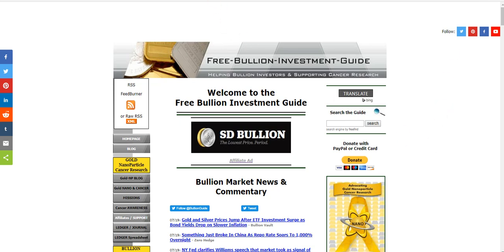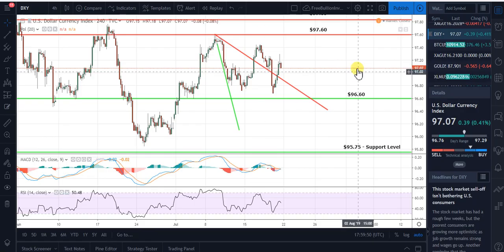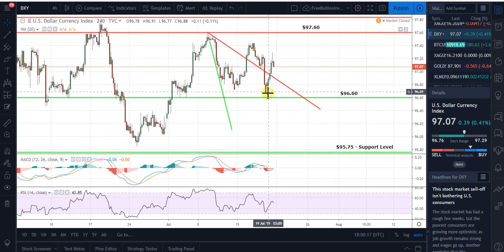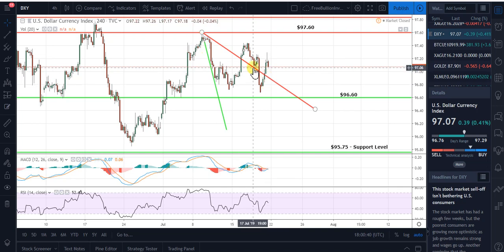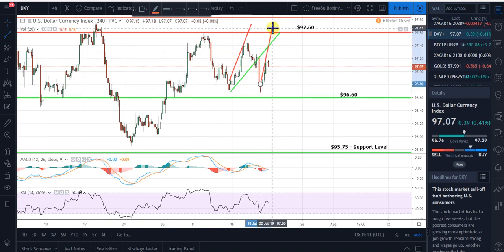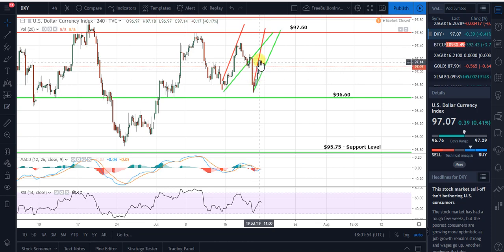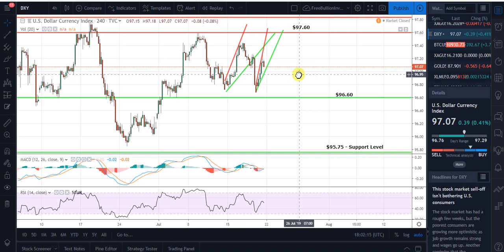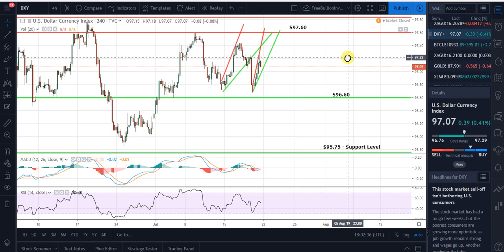USD Price Analysis (DXY) - 07/15 thru 07/26/2019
U.S. Dollar (DXY) Review and Outlook with Fundamental and Technical Price Analysis that covers from July 15th, thru July 26, 2019

News Links that were mentioned in the video:

Retail sales pop again in June in good sign for consumer-driven U.S. economy - Market Watch

Fed chief Powell says he thinks core inflation picked up a bit in June - Market Watch

The Free Bullion Investment Guide is for Anyone Interested in Physical Bullion, and this Guide Advocates for and Supports Gold Nano-Particle Cancer Research.